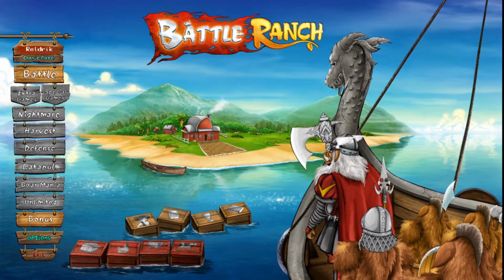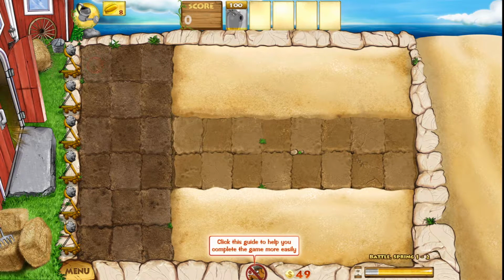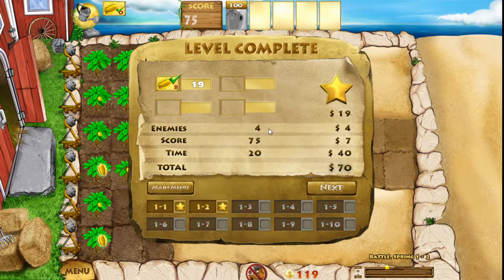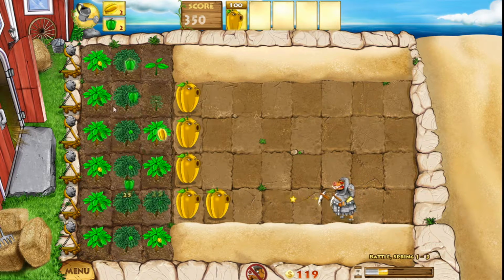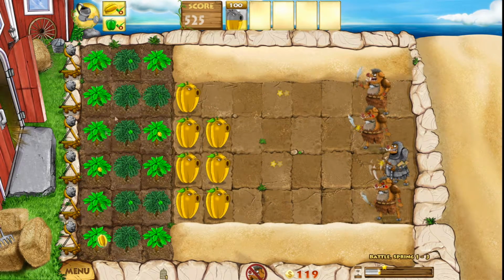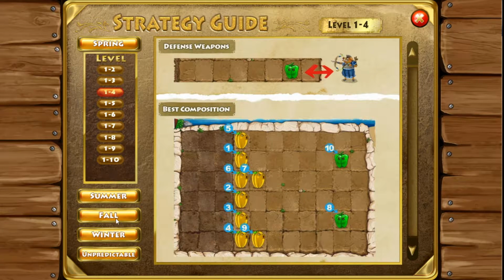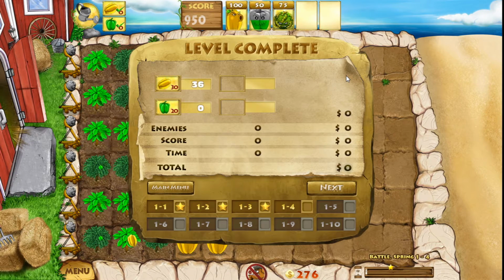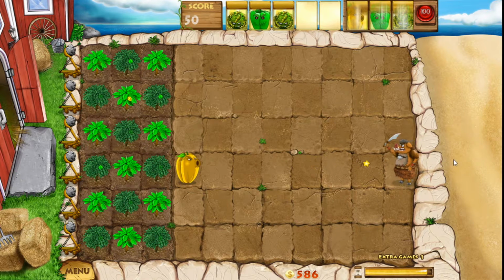Battle Ranch - What Is This?!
Something for you to see